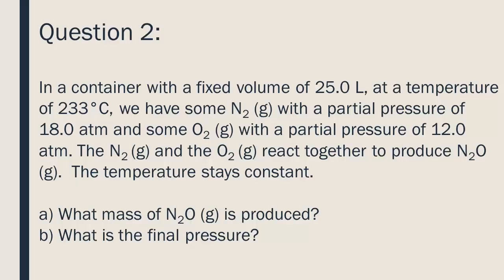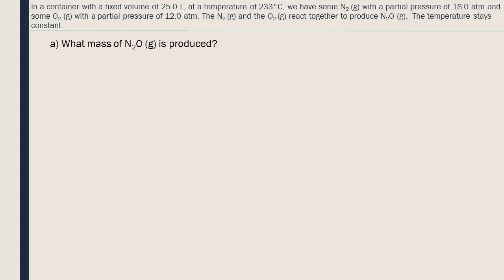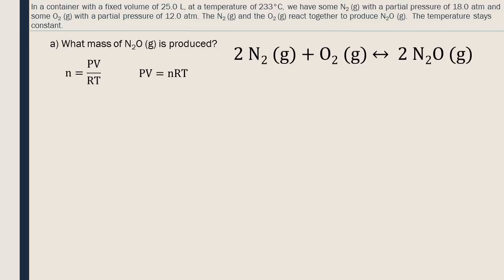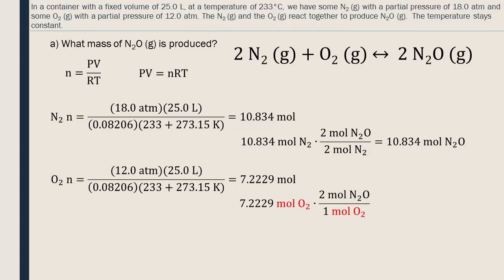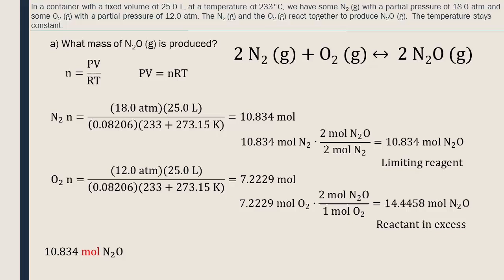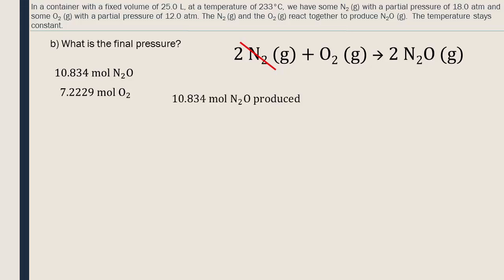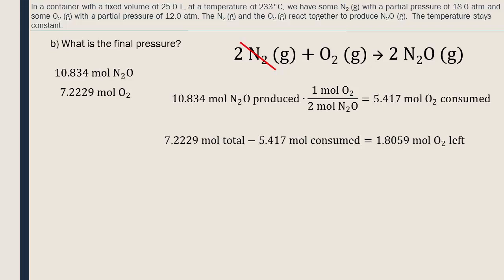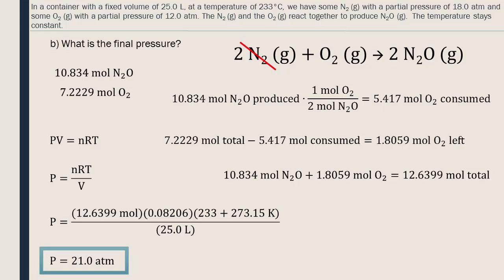Stoichiometry 2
Description